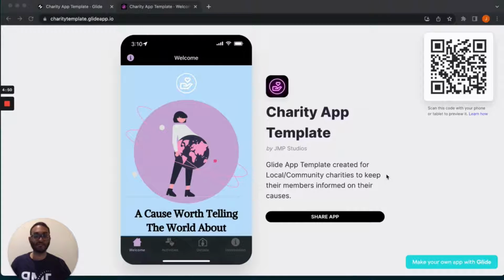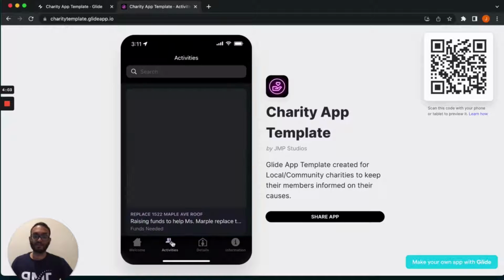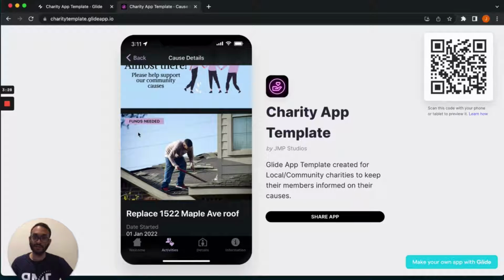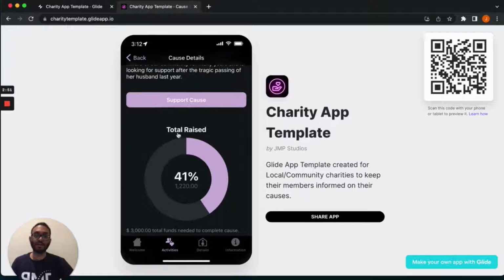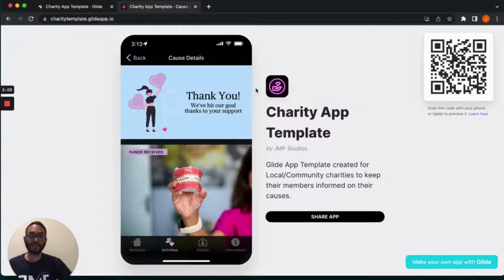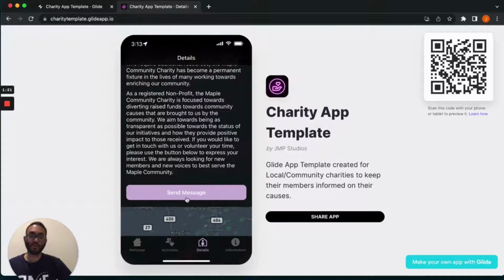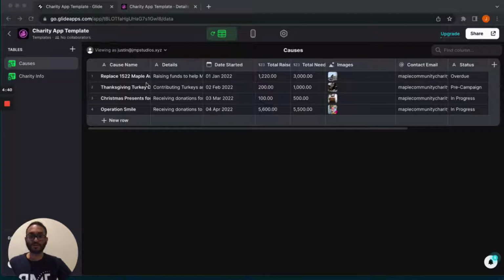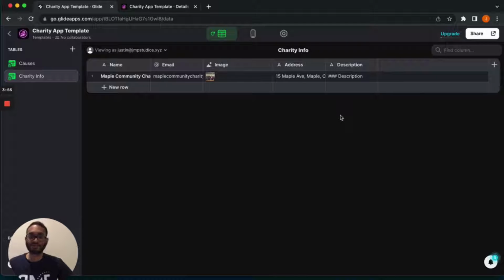Charity App Glide Template Walkthrough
Create Glide Applications with JMP Studios! Watch this walkthrough to see the Charity Details template application that you can use to easily share your charity activities.

Develop Unlimited NoCode Applications with JMP Studios at jmpstudios.xyz.